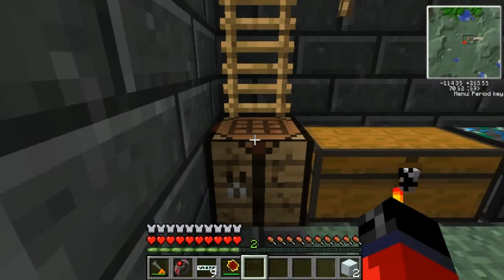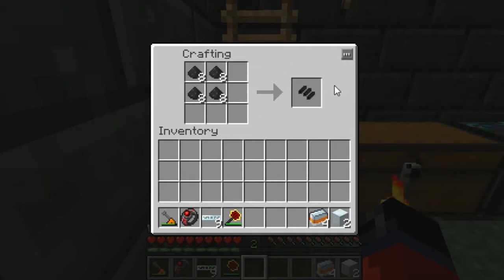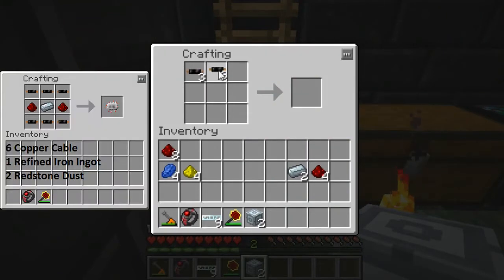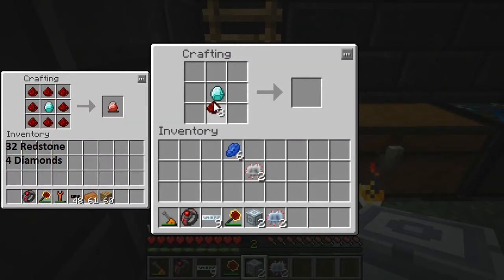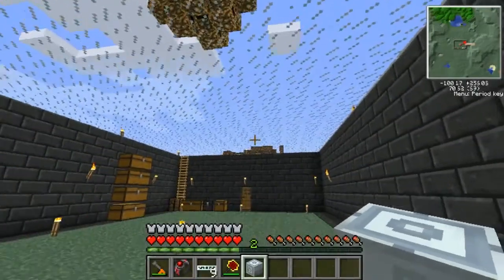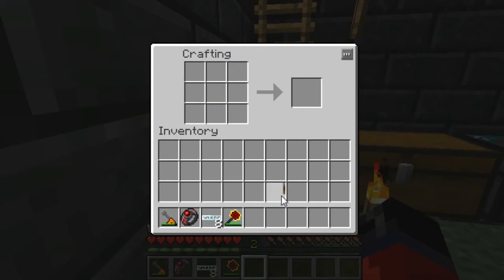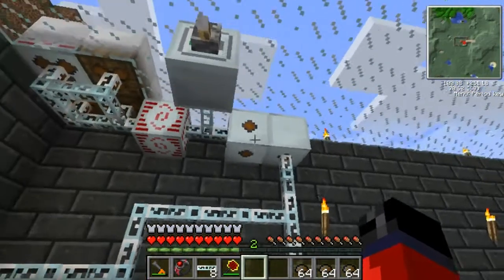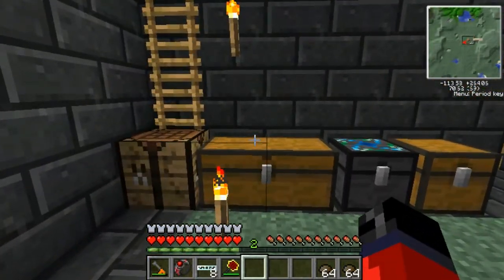Tekkit: Mass Fabricator. UU Matter Is Key To Quantum Suit.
In today's video we craft a Mass Fabricator which will produce UU Matter to be used in crafting Quantum Armor